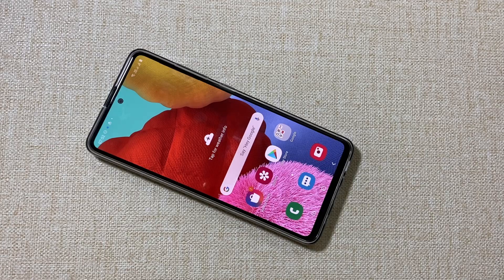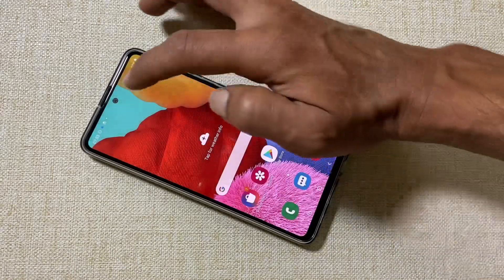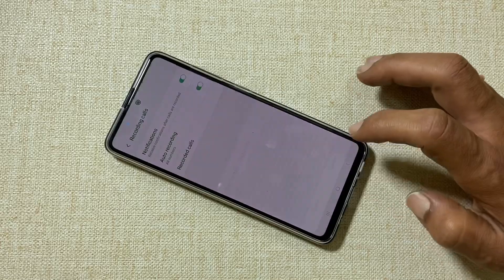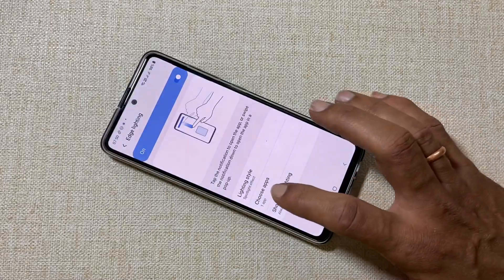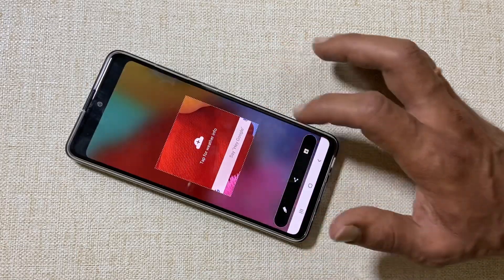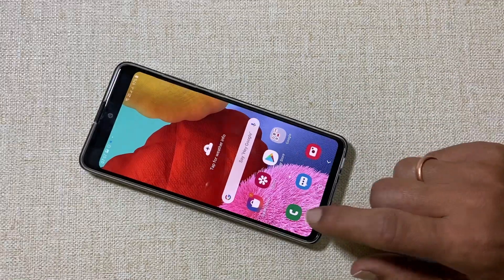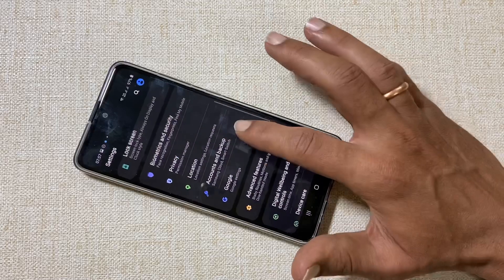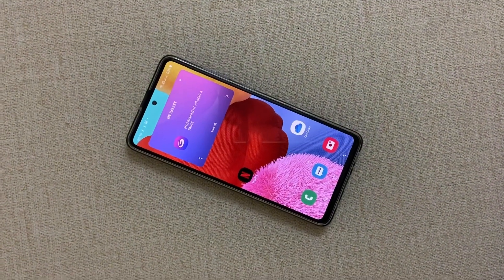Samsung Galaxy A51 Tips and Trick- Top 10 Handy features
Galaxy A51 tips and tricks. Top 10 features covered in this video are
1. How to show the battery percentage in the status bar: 0:08
2. Enable WiFi calling on Galaxy A51: 0:21
3. Hide punch-hole cutout in Galaxy A51: 0:45
4. Enable automatic Call recording: 1:09
5. Edge Light Notification: 1:33
6.Edge Panel : 2:38
7. How to use split-screen apps: 3:38
8. How to enable dark mode: 4:08
9. How to use dual messenger: 4:23
10. How to add video to lock screen in Galaxy A51: 4:47